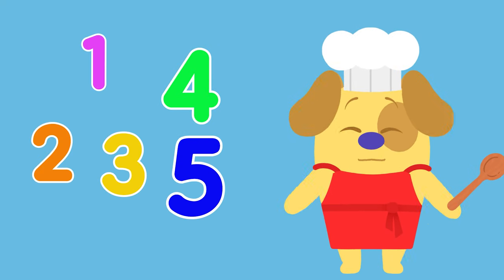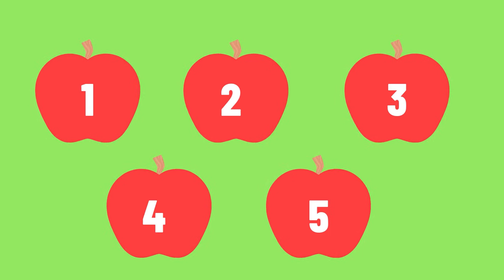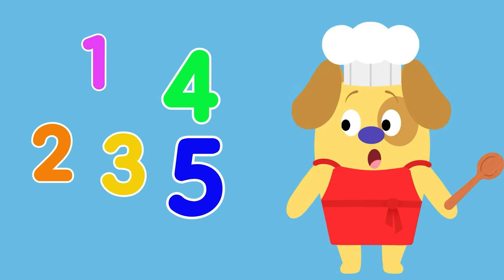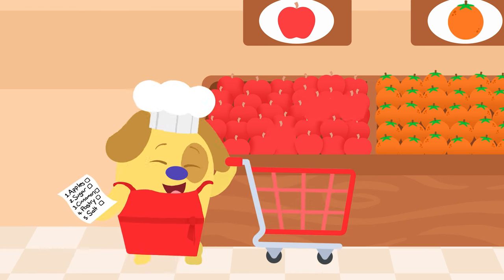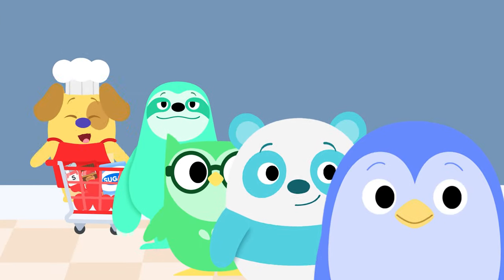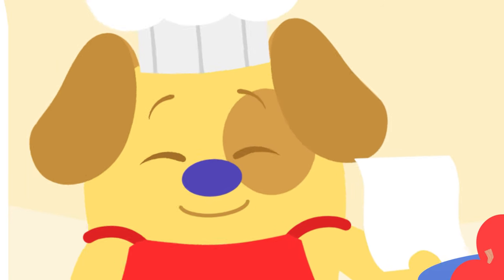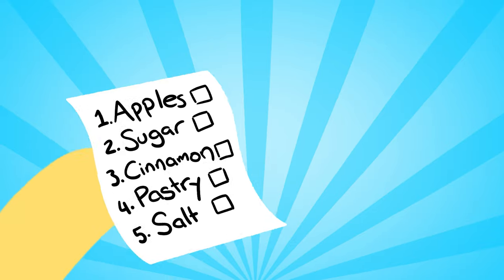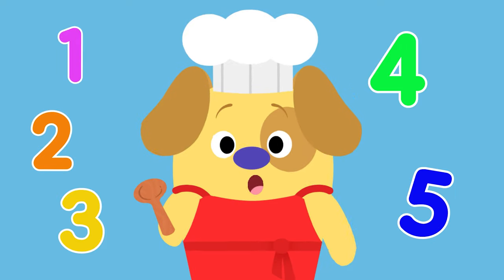5 Step Recipe | Zoodio | Numbers, Counting, Baking, Shopping and Animal Music for Kids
🎉🍎🥧 Get ready for some delicious fun with Dougal Dog in our latest music video sensation, "5 Step Recipe"! 🥧🍎🎉

👨‍🍳 Join Dougal as he transforms into a master chef, donning his adorable apron and chef hat, ready to whip up the tastiest treat ever - an Apple Pie! 🍏✨

📝 First, Dougal makes his checklist of ingredients, ensuring he's got everything he needs for the perfect pie. 📋✔️

🛒 Then, it's off to the store for a thrilling shopping adventure! Watch as Dougal navigates the aisles, picking out the freshest apples and all the other goodies required for his culinary masterpiece. 🛒🍏🍯

👨‍🍳 Back in the kitchen, Dougal follows each step of the recipe with precision and enthusiasm, mixing, rolling, and baking his way to pie perfection! 🥧👨‍🍳

🤤 Finally, the moment we've all been waiting for - Dougal proudly presents his mouthwatering creation and takes a big, satisfying bite! 😋🍽️

🌟 With catchy tunes, adorable animation, and a heartwarming story, "5 Step Recipe" is sure to leave you hungry for more! Don't miss out - hit play now and join Dougal on his culinary adventure! 🎶🐶✨

Lyrics

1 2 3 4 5
Ingredients to bake a pie
Let's check our recipe
Five easy steps for you and me
(Five easy steps, yeah!)

We'll need five ingredients
For our pie we can eat
We'll need money and a shopping list
For the store off the street

Number 1 is apples
We'll need five for this treat
Number 2 is sugar
To make our pie taste sweet
Number 3 is cinnamon
To add a spicy zing
Number 4 is pasty
To wrap the apples in
Number 5 is salt
To enhance it even more
Well we've got out list
let's head on out the door

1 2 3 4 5
(That's right!)

Let's check out list
Before we start
That way nothing is missed
Find and pop it in the cart and tick it off the list
(Tick it off the list)

Item 1 is apples
We've made a flying start
(Tick)
Item 2 is sugar
Let's pop it in the cart
(Tick)
Item 3 is cinnamon
It looks like powdered gold
(Tick)
Item 4 is pastry
Oh, it's freezing cold!
(Tick)
Item 5 is salt
We must have walked a mile
(Tick)
Now it's off to checkout
Hmm, this could take a while

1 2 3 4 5

Now it's time to bake
But if we want to get it right
We need to follow step by step the recipe tonight

Step 1
Line a dish with pastry
Step 2
Slice the apples thin
Step 3
Add the cinnamon and salt
Then pour the mixture in
Step 4
Cover it with pastry
Step 5
In the oven to bake
This is the hardest part
Now we have to wait

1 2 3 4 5

Ding the pie is ready
yay, it's time to eat
Thank you for your help
What a scrumptious treat

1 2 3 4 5

About Zoodio
Zoodio is a fun, early learning space designed for little ones, giving them a head start through character driven content. Sing-along songs, interactive activities and engaging games built around 10 core learning benefits: animals, colours, emotions, health, letters, music, numbers, our world, community and shapes.